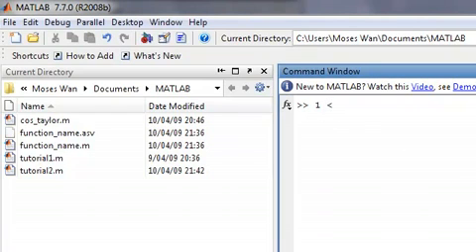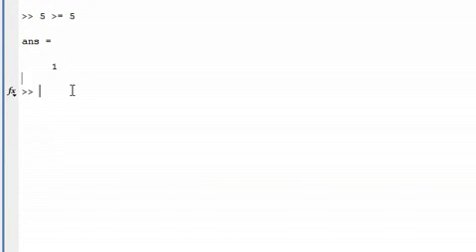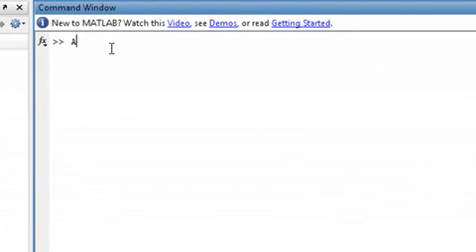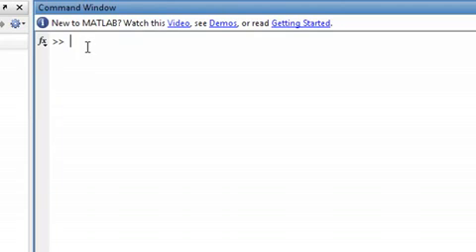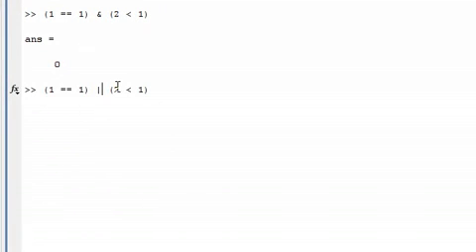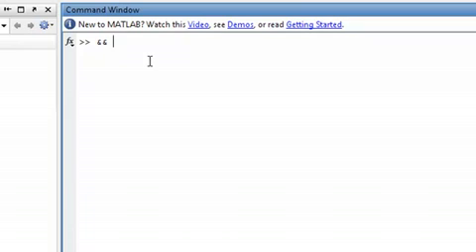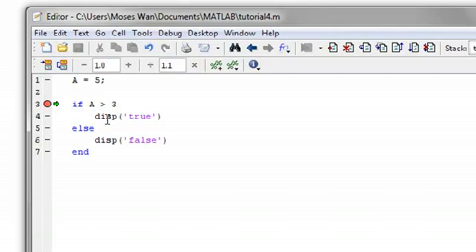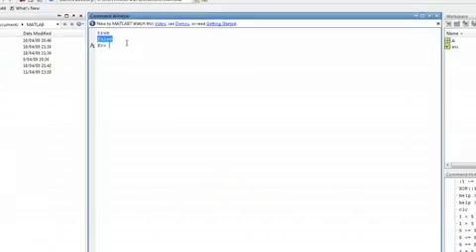MATLAB Tutorial Part 4 If and switch statements EngEgy com